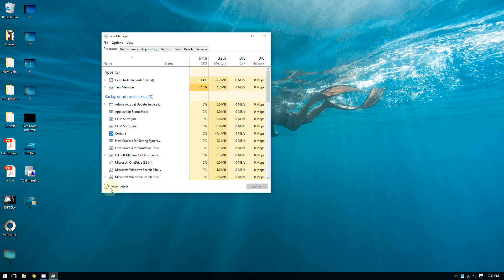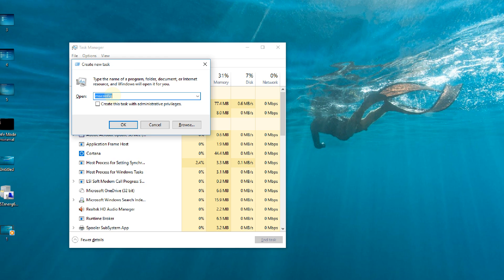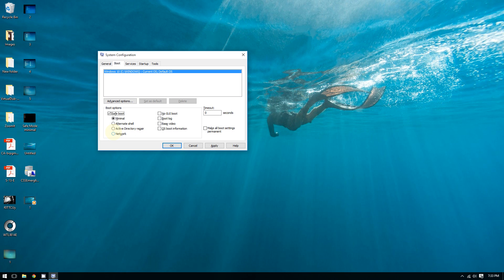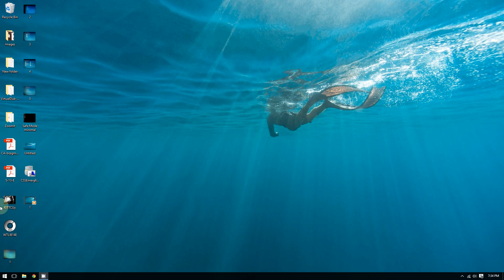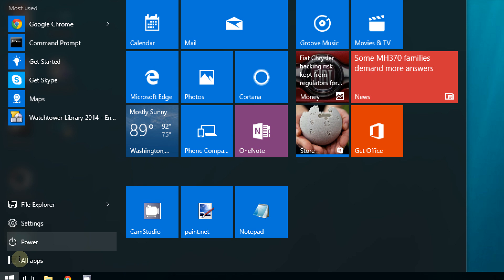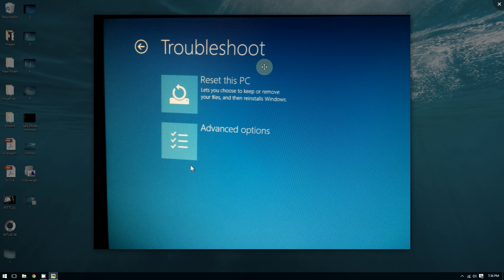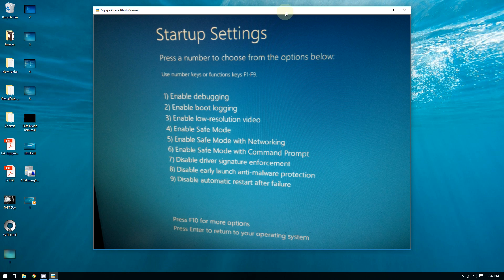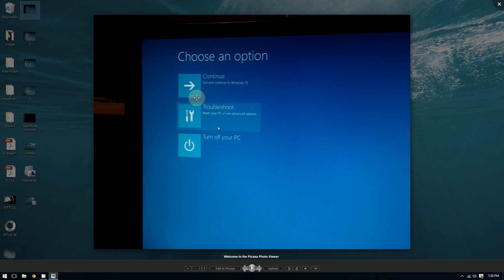Windows 10 - How to Boot to Safe Mode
This video shows how to boot safe mode on Windows 10. It also shows how to enable safe mode on Windows 10.

-Make sure you run the Command Prompt as an administrator-

To enable booting to Safe Mode by tapping F8 repeatedly, copy this code into the Command Prompt

bcdedit /set {default} bootmenupolicy legacy

To go back to normal Windows 10 booting settings, copy this code to the Command Prompt

bcdedit /set {default} bootmenupolicy standard